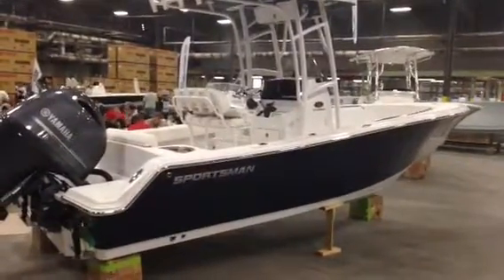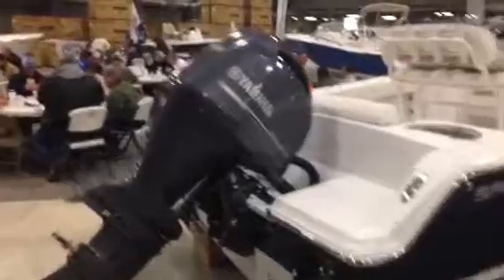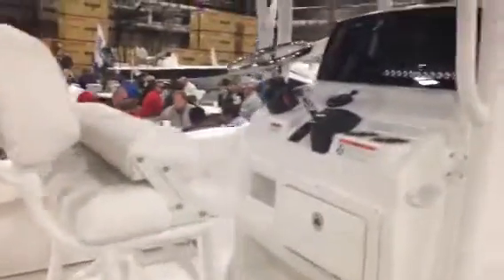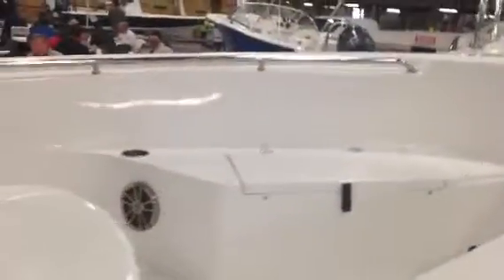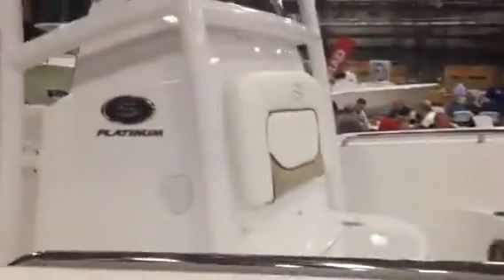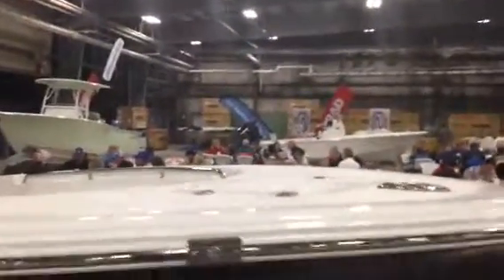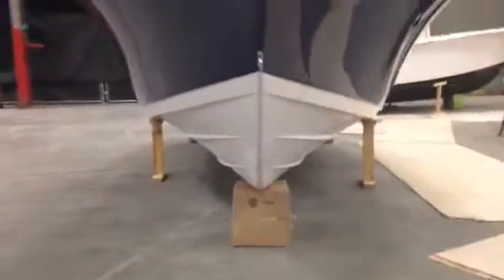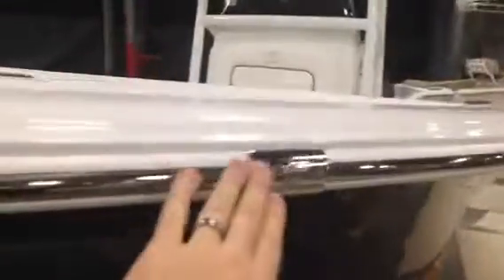212 Sportsmanship Center Console Boat for Sale in Statesboro, GA Boat Dealership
We service new and used boat buyers looking for fresh water deck boats & pontoons, center console fishing boats, bay boats and salt water fishing boats for Savannah and Hilton Head GA.  Plus, aluminum fresh water fishing boats for the Ogeechee River area; duck boats and flats boats.

Whether you are doing some fresh water fishing with your kids in a Sweetwater, Hurricane deck boat.  Tubing and enjoy some family time in a Yamaha Jet Boat.  Or fishing salt water near Savannah, Hilton Head or Beaufort, GA.  The new, used and brokerage boating options that Custom Marine supports is unmatched in the South East.

With over 200 boats on a 5 acre dealership that has serviced over 20,000 boaters since 1971, Custom Marine is a must stop boat dealership when looking to buy a boat or pontoon.  You can typically inspect 3 similar boats with varying options so you can get a customized boat that fits your exact needs without waiting and take deliver on your schedule.

Our boats are powered with Yamaha, Suzuki and Evinrude outboard engines and we are the only marine dealer in the area that performs a 54 point checklist, including a 33 minute inspection in our 10,000 gallon test tank prior to delivery of any new power boat.  That is why are so confident that we offer not one, but TWO UNHEARD OF GUARANTEES.

Our No-Sales Pressure Guarantee means you can come inspect our over 200 boats without a sales person breathing down your neck.  We’ll show you the new or used boat you want and give you the space to ensure it fits your boating lifestyle.

Our Custom Money Back Guarantee means if you are not satisfied with the performance of your new boat, we will do everything we can to fix the issue. Up to and including even buying it back within 7 days.

We want to ensure which ever boat type if right for you: center console boat, bay boat, flats boat, fishing boat, fresh water fishing boat, pontoon, deck boat, jon boat, that you are a Custom Marine family member for a long time to come.